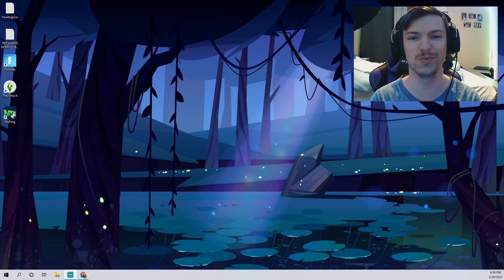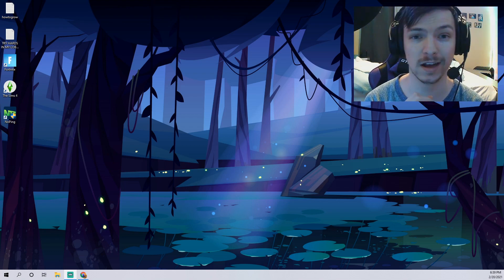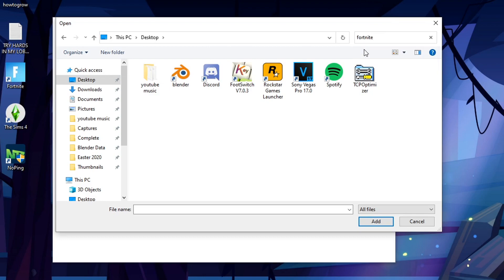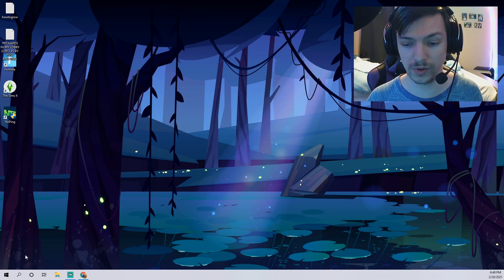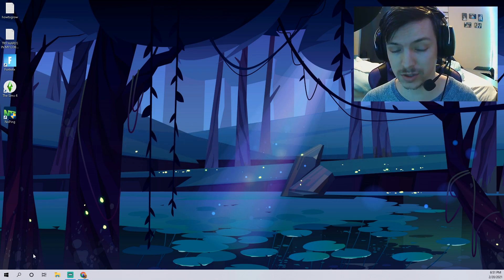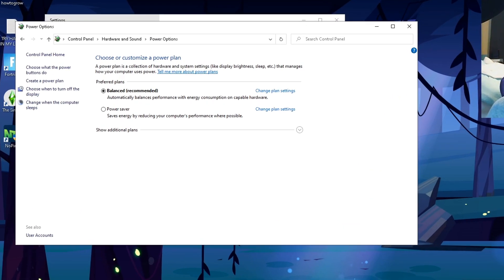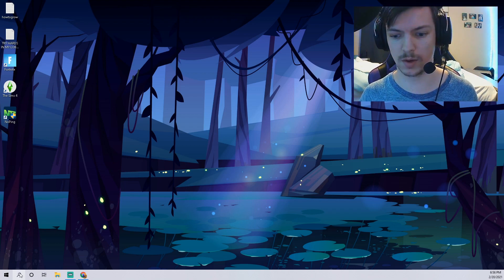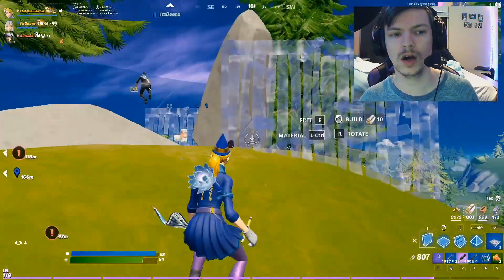BEST Windows 10 Settings for Gaming, Boost FPS in Fortnite! (Increase FPS, Better Performance)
These settings for Windows 10 should boost your FPS in Fortnite. It will also increase your performance/FPS and optimize your Windows 10 for gaming in general!

timestamps:
00:00 Introduction
01:17 Turn On Game Mode
01:56 Optimize Your PC for Fortnite
03:40 Adjust Performance in Windows
05:18 Best Power Settings
07:55 Startup & Background Apps
09:30 Conclusion